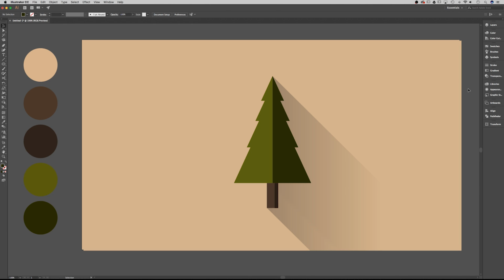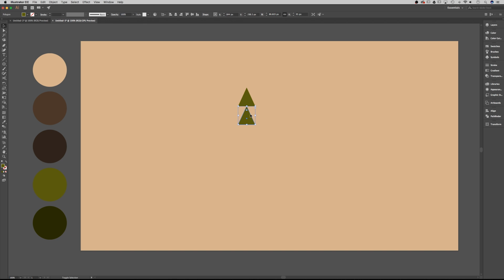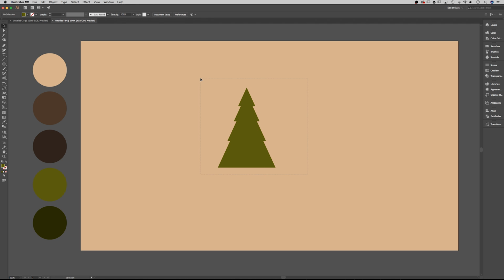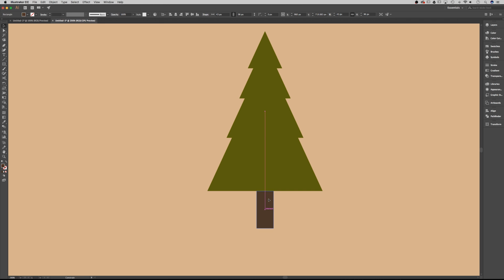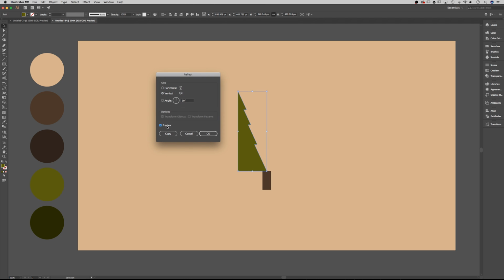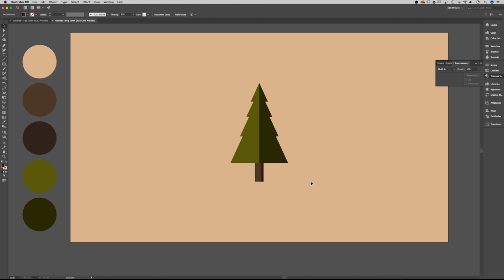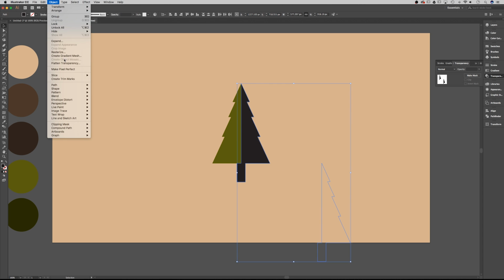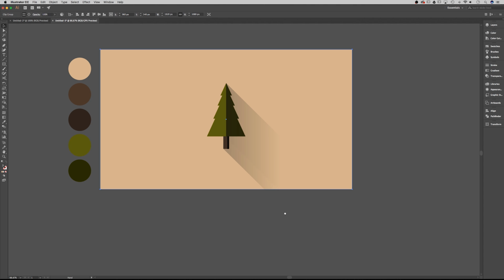Flat Design Vector Tree | Illustrator Tutorial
In this flat design Illustrator tutorial, learn how to make a vector tree graphic with a long shadow.